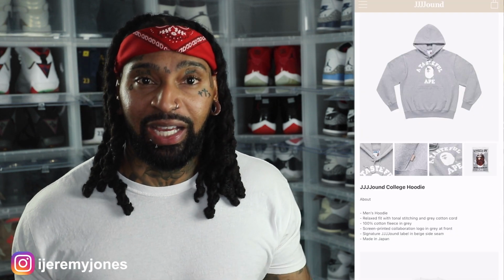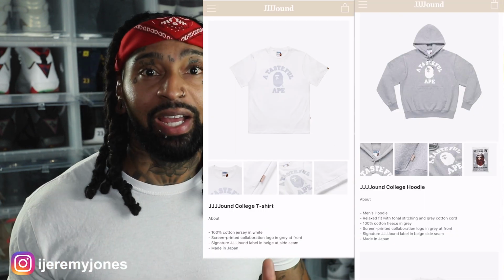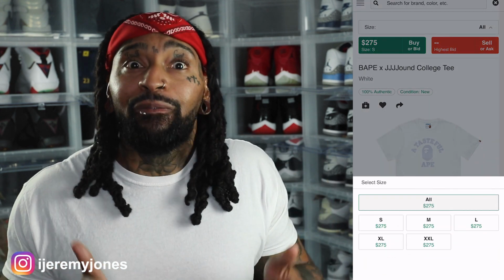JJJJound x BAPE Collab | Drip Flip Skip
JJJJound x BAPE